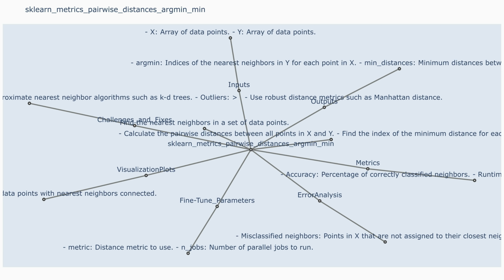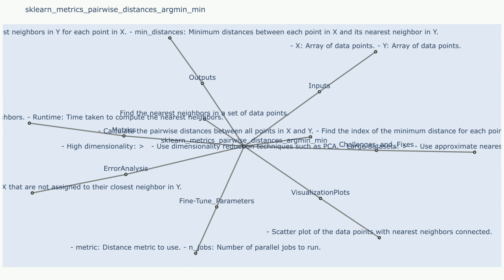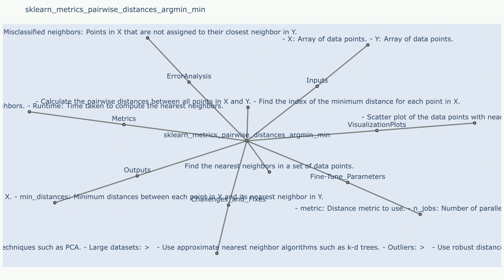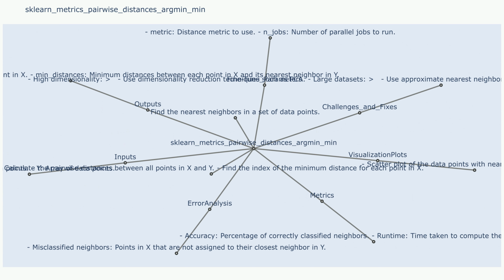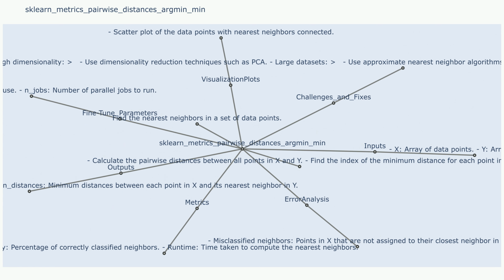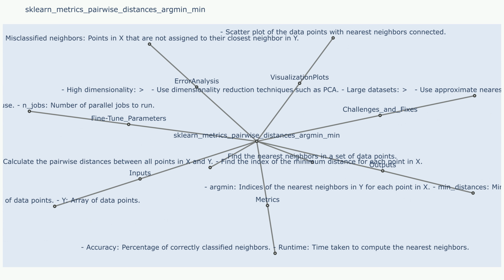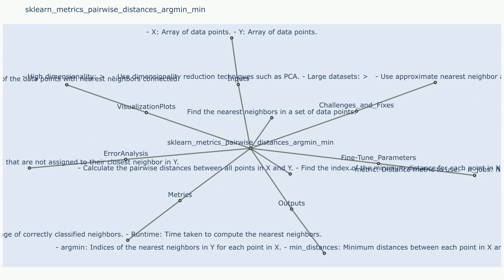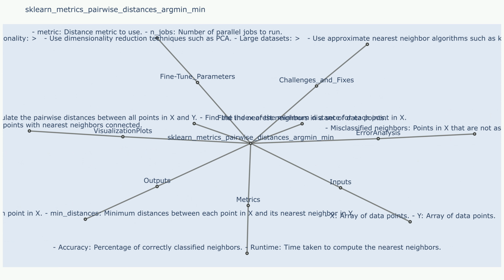168 170 sklearnmetricspairwisedistancesargminmin Description